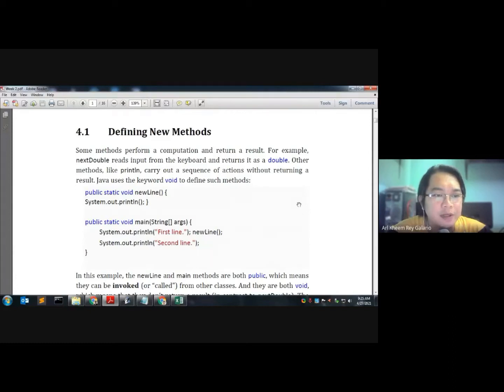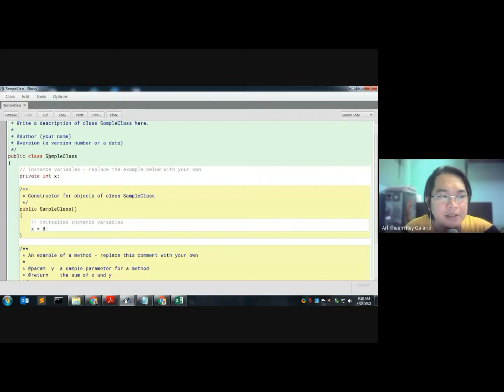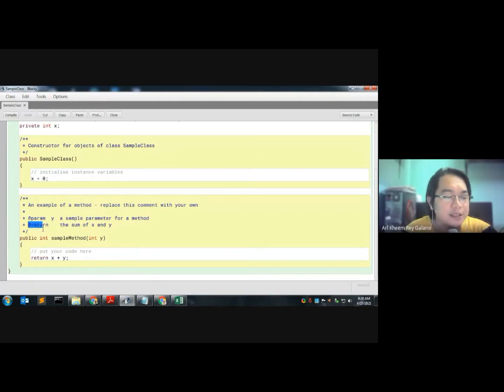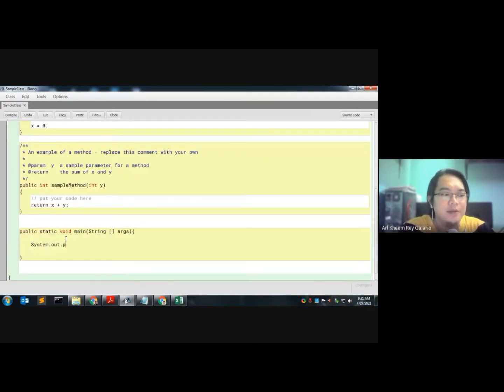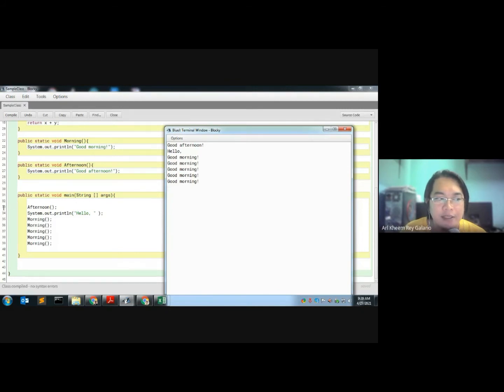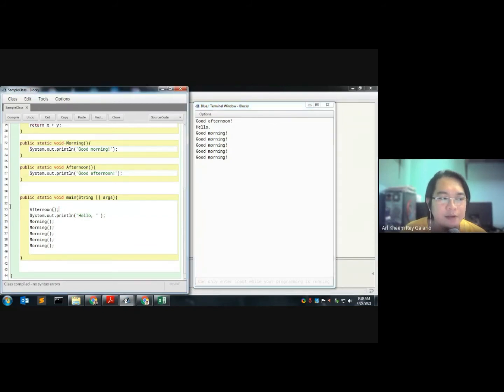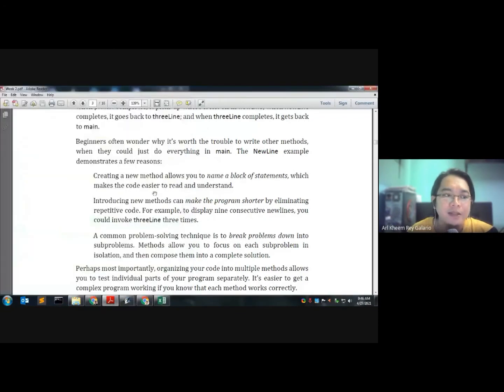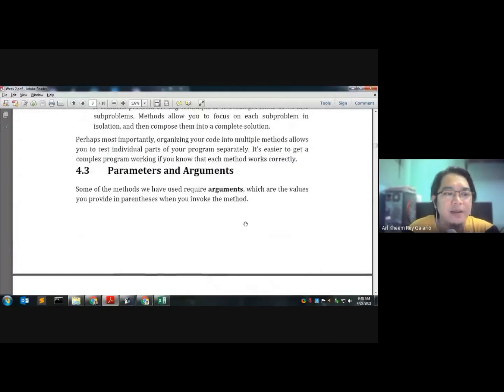Java Methods Part 1 (Bisaya)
Watch at your own risk. :D